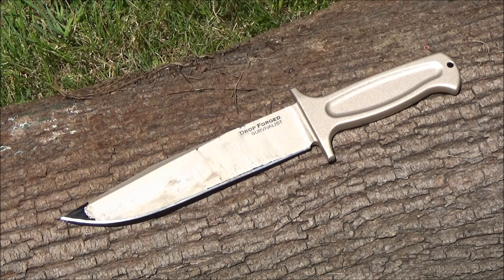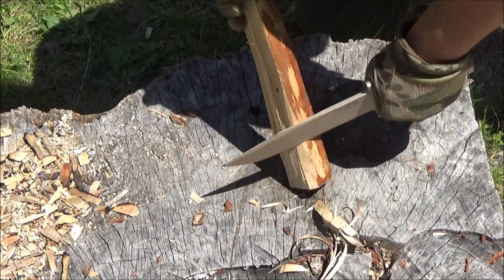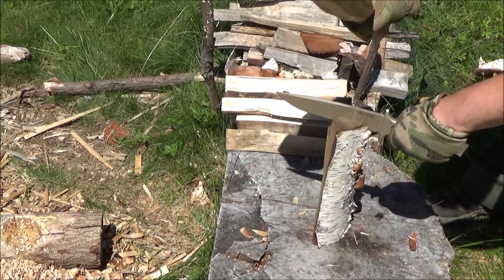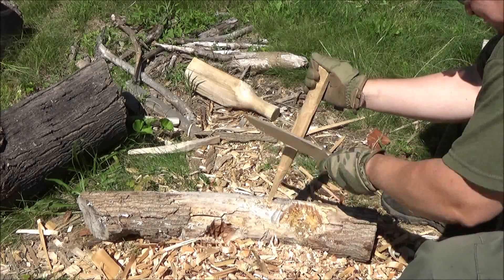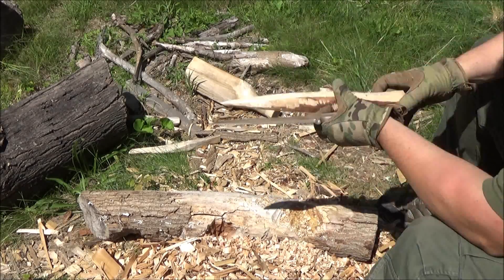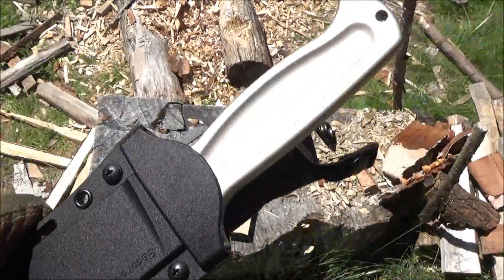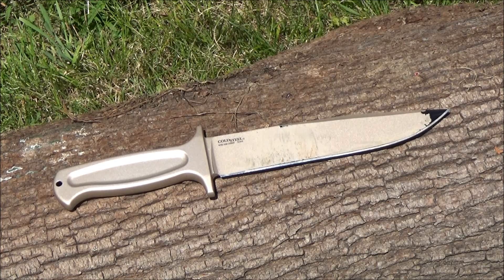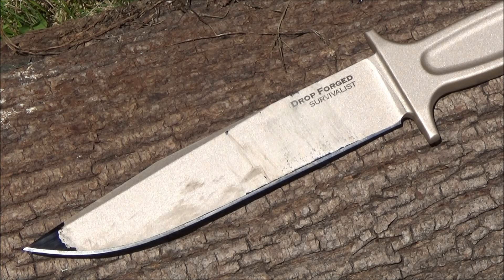Cold Steel Drop Forged Survivalist Knife Review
TO BROWSE OR BUY COLD STEEL BLADES ON AMAZON, CHECK OUT THE LINKS BELOW, ENJOY :] Cold Steel Drop Forged Survivalist